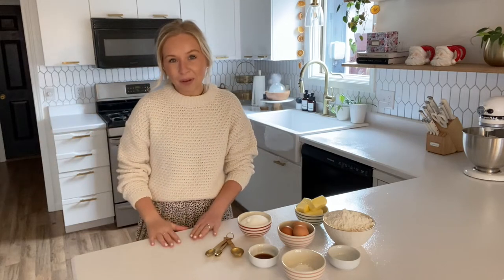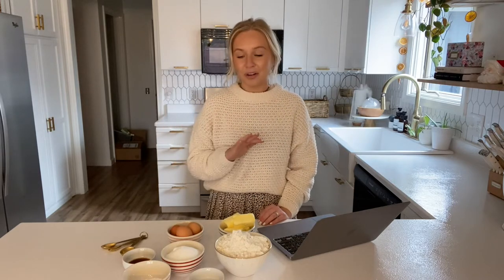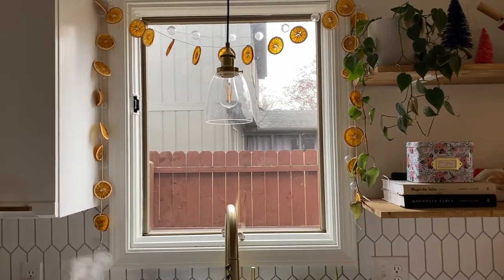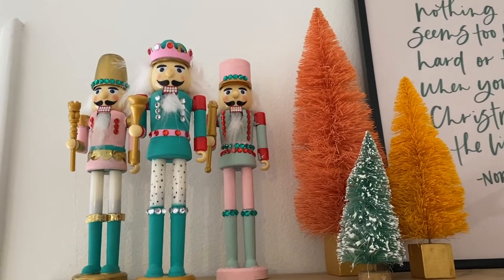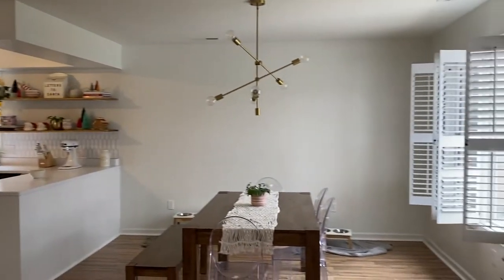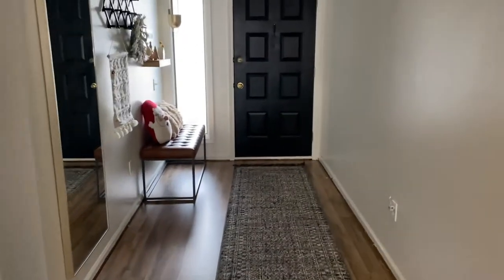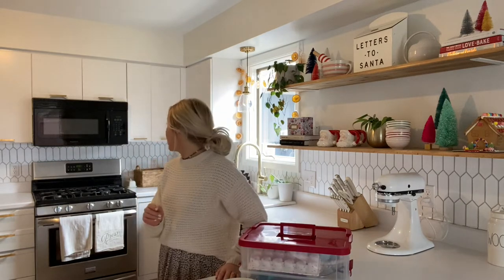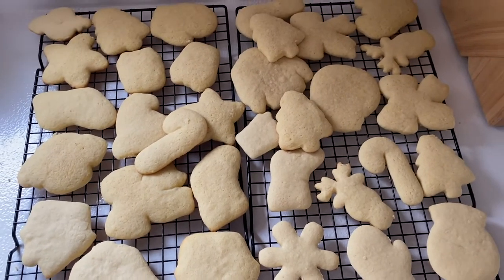Vlogmas Baking Christmas Cut Out Cookies and Christmas Home Tour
Hi everyone! In this video I am baking Christmas cut out cookies and sharing a Christmas home tour. This Christmas cookie dough recipe makes soft, delicious cookies and is also perfect for cutting out shapes with cookie cutters. Any home decor that is still available is linked below. Xo, Ciara